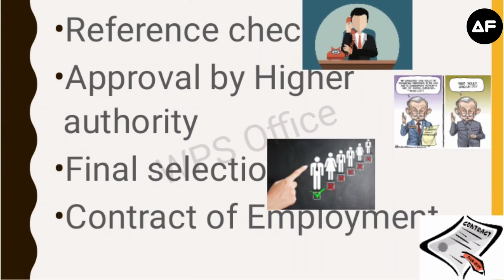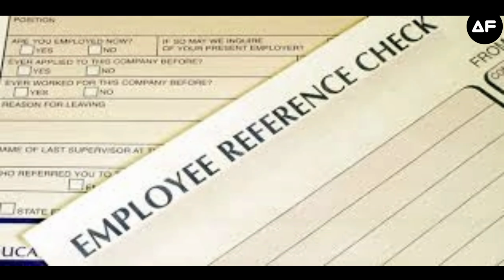Employee Selection Process | Part 3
This video explains Employee Selection Process, standard 12